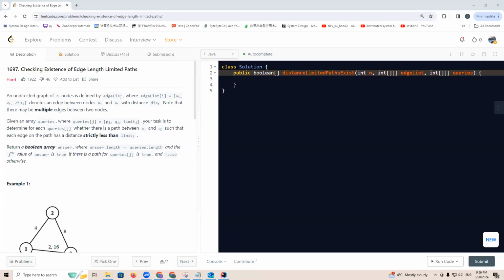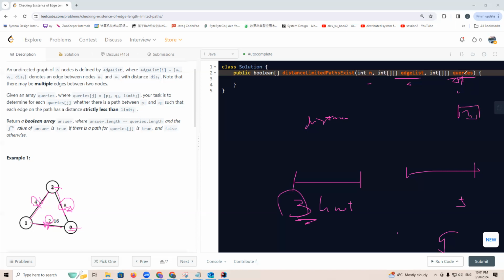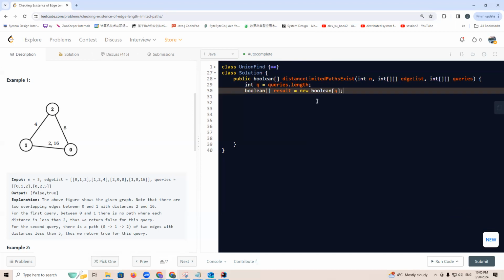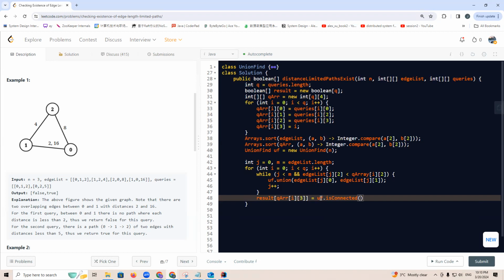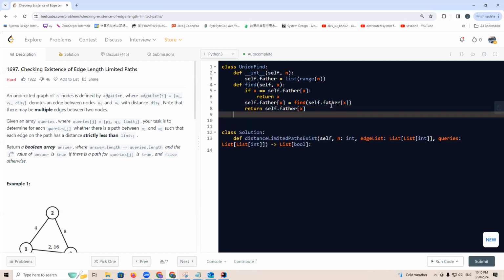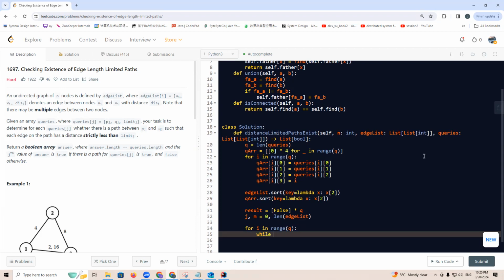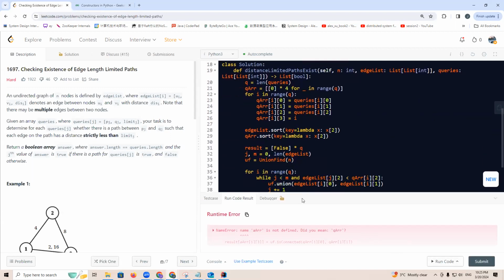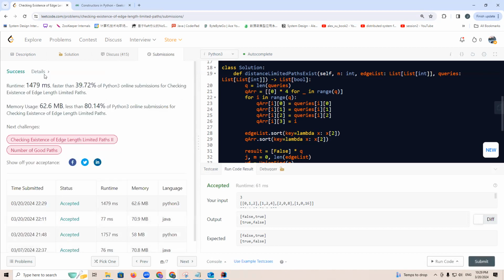1697. Checking Existence of Edge Length Limited Paths